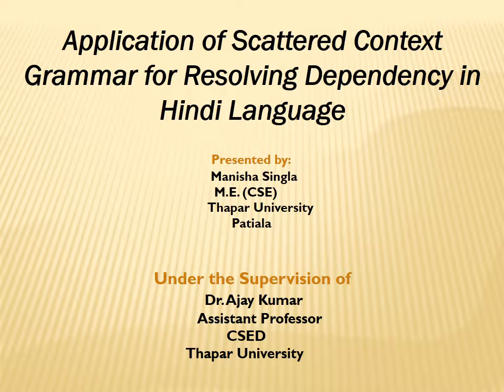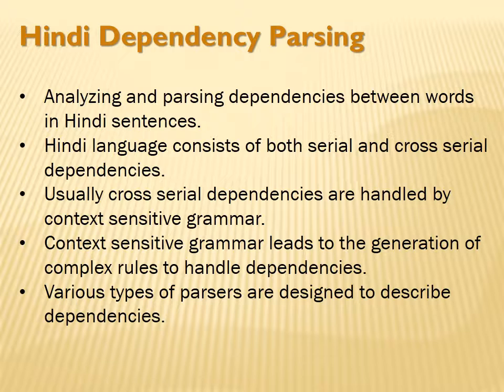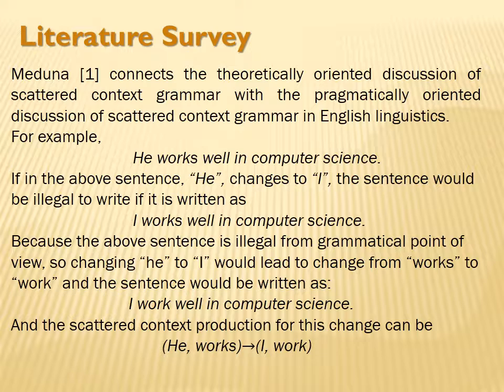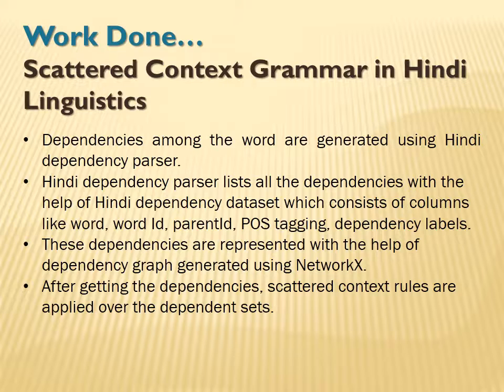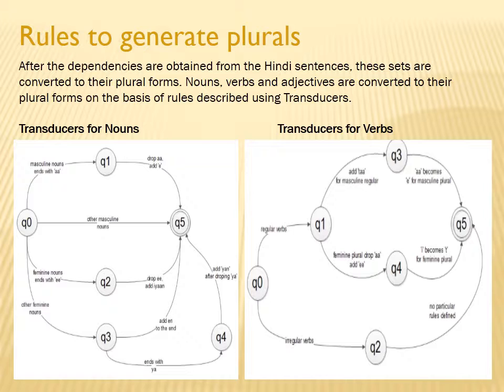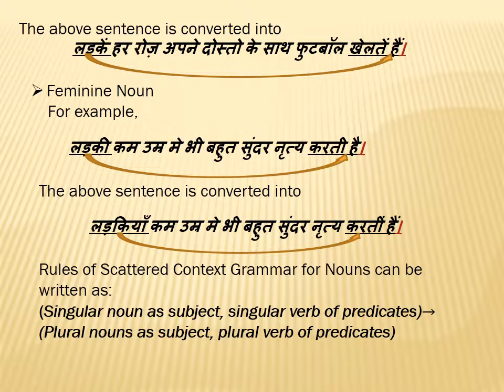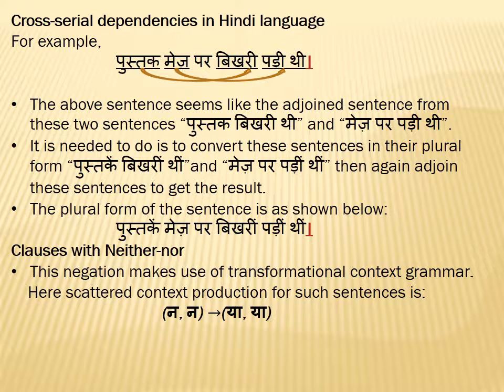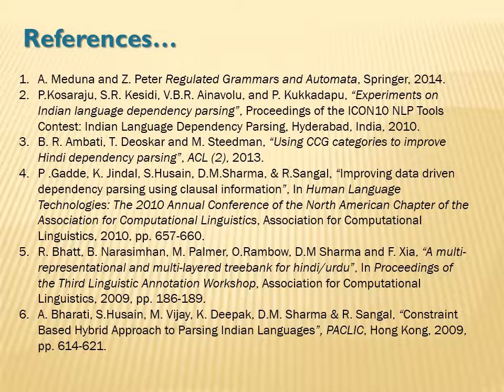Scattered Context Grammer in Hindi Linguistics by Manisha Singla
in this video there is a ppt which shows hindi depondencies are handle using scattered context grammer which is much easier to use than context sensitive grammer